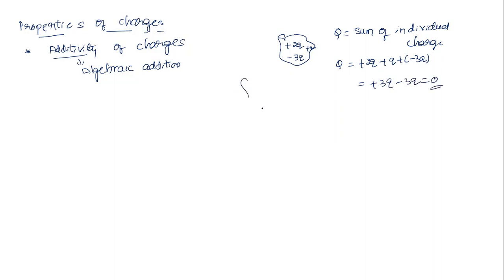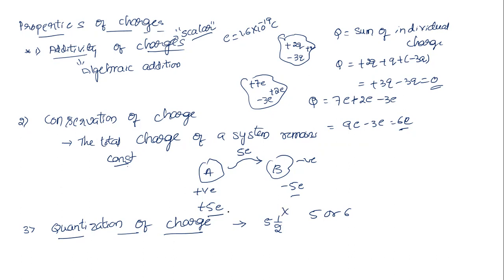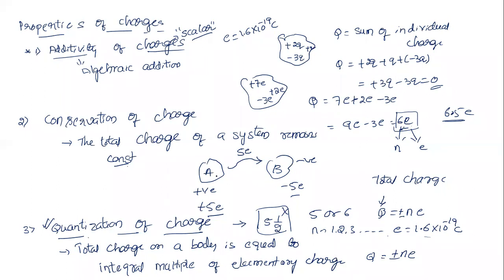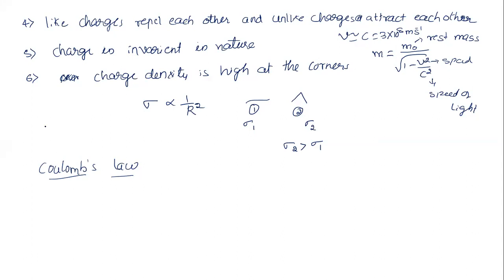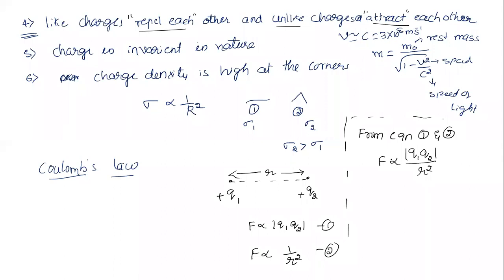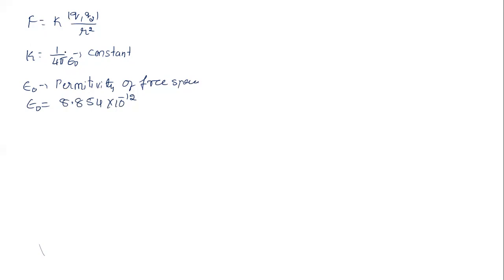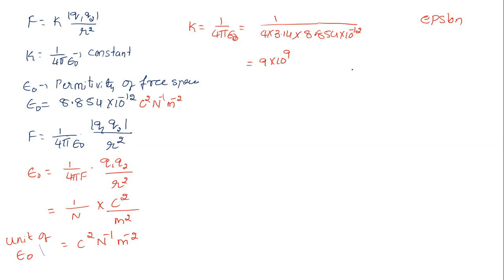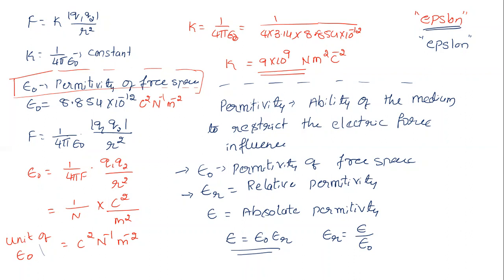Electric Charges & Fields Part 2